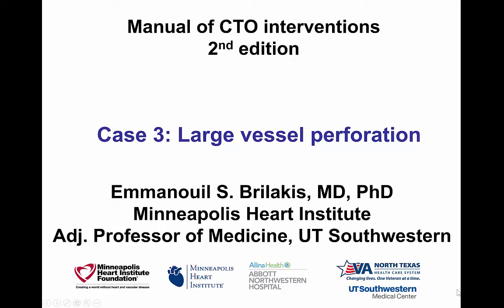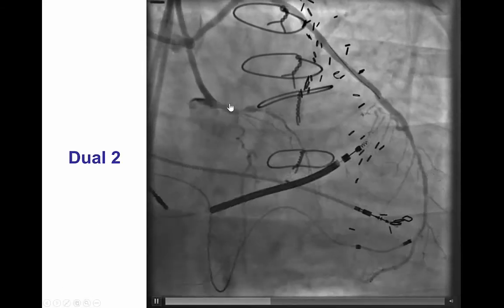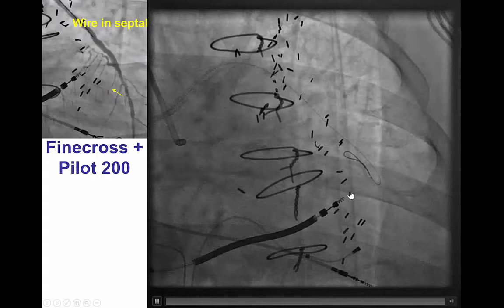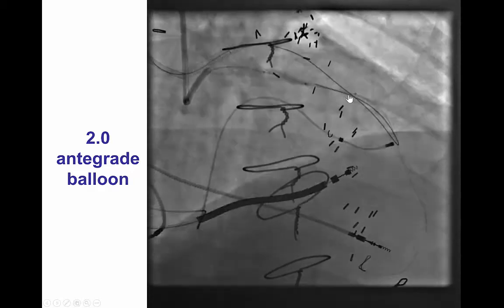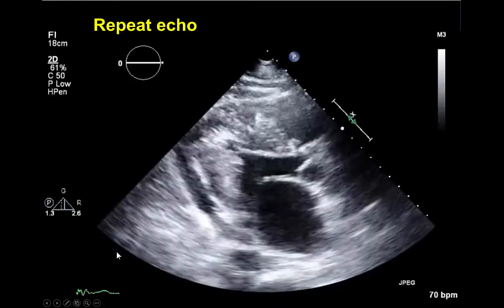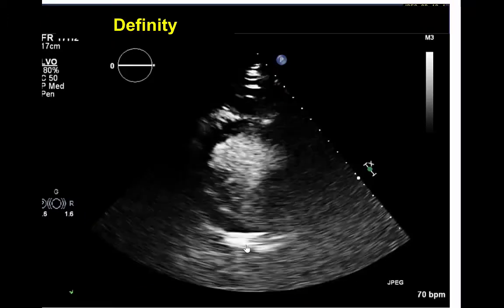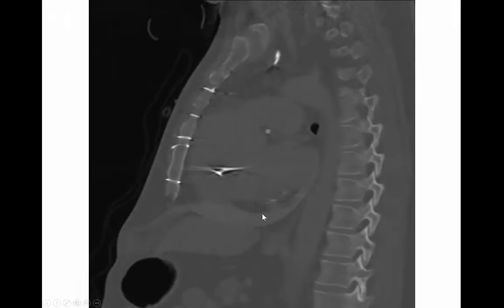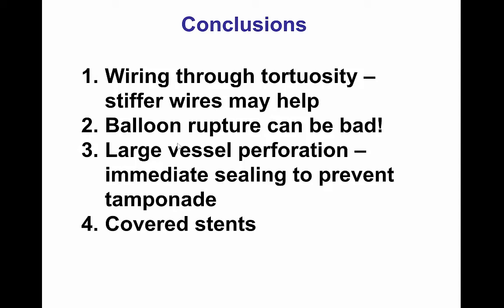Case 3: Manual of CTO Interventions - Large vessel perforation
A left anterior descending artery CTO was successfully crossed in the antegrade direction. During balloon predilation the balloon ruptured causing large vessel perforation, which is of particular concern in patients with prior coronary artery bypass graft surgery. The perforation was successfully treated with prolonged balloon inflations and implantation of a covered stent.